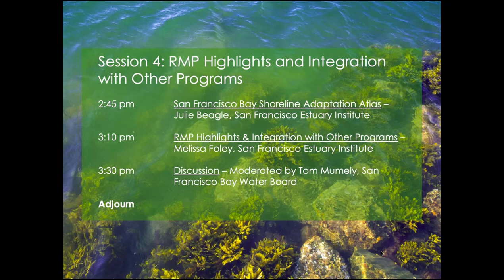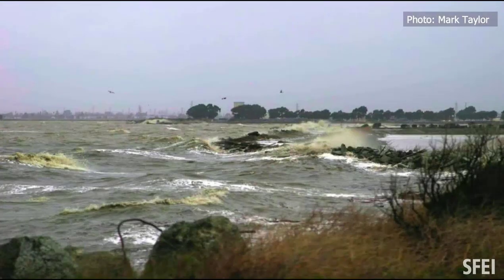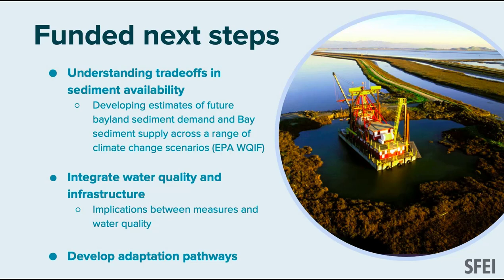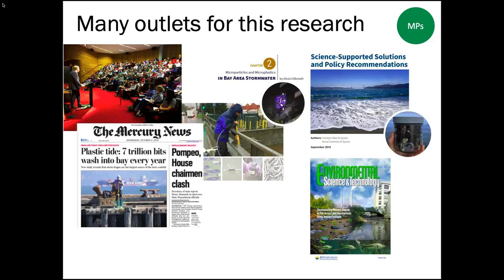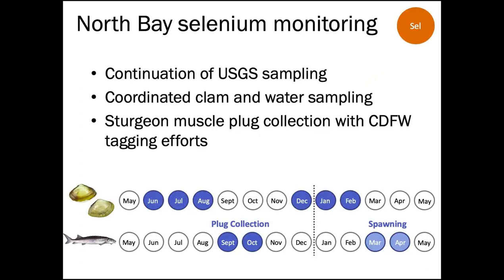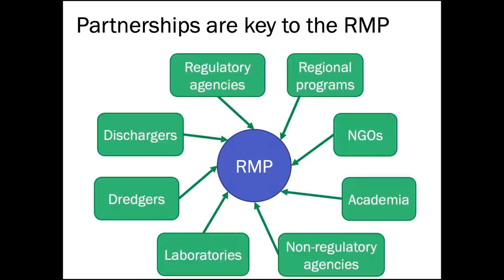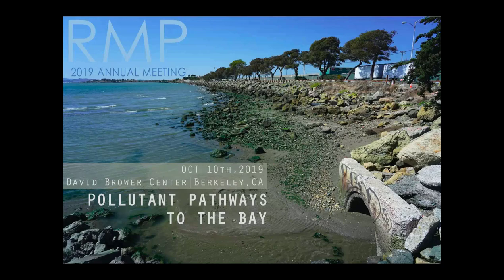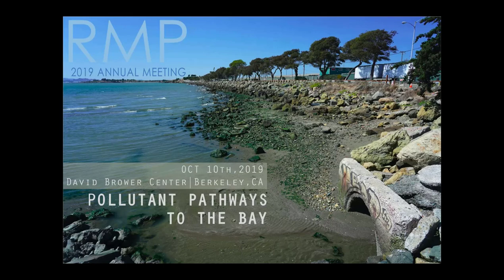RMP 2019 Annual Meeting - Session 4: RMP Highlights and Integration with Other Programs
San Francisco Bay Shoreline Adaptation Atlas
- Julie Beagle, San Francisco Estuary Institute

RMP Highlights and Integration with Other Programs
- Melissa Foley, San Francisco Estuary Institute

Discussion - Moderated by Tom Mumley, San Francisco Bay Water Board